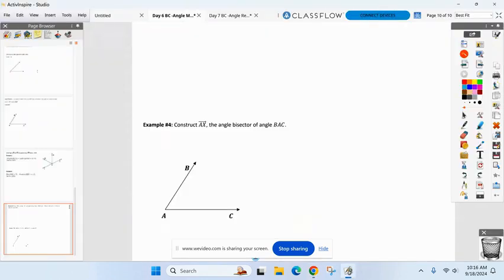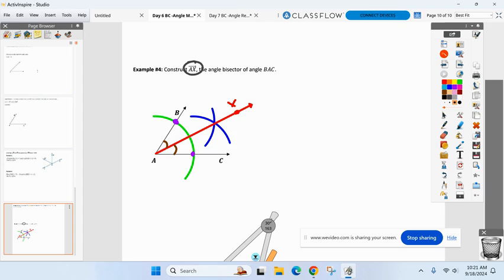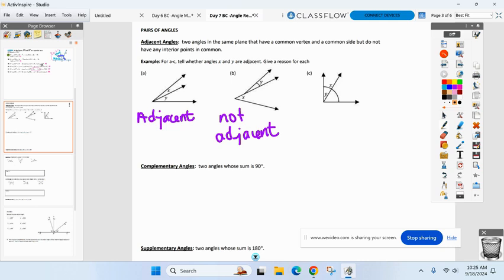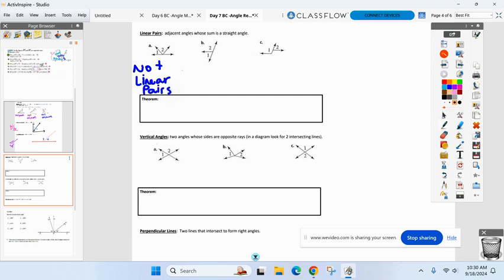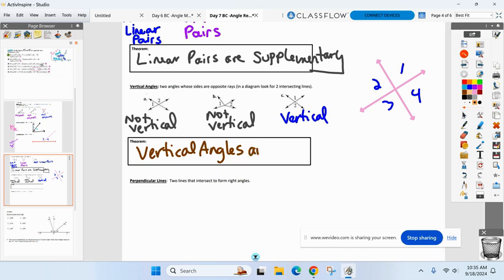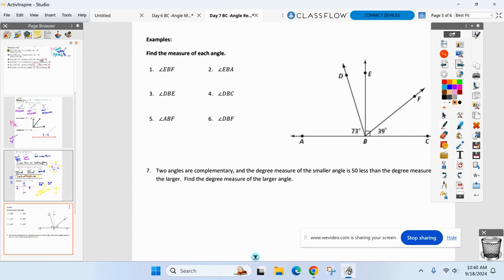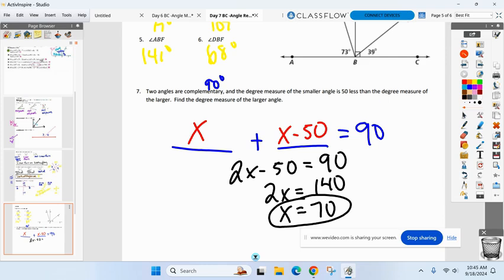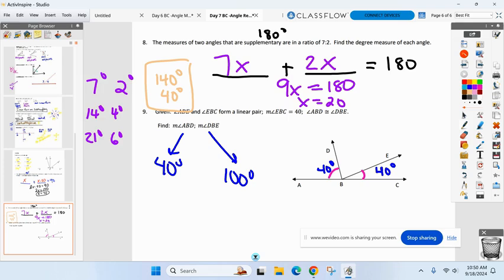Honors Geometry BC Sept 18th - Unit 1 Day 7 - Angle Relationships